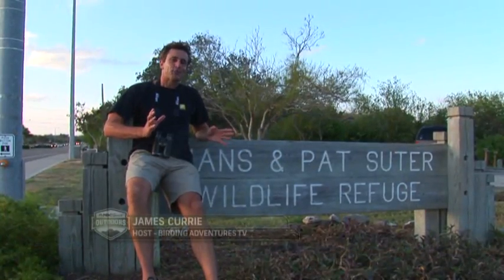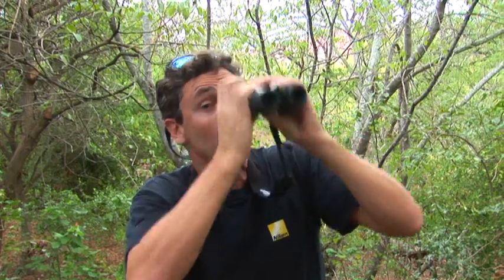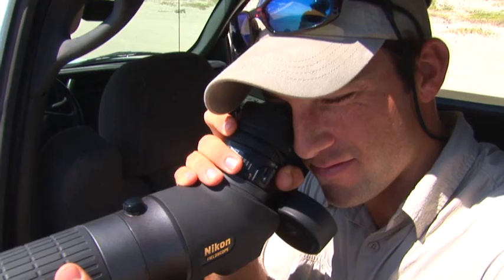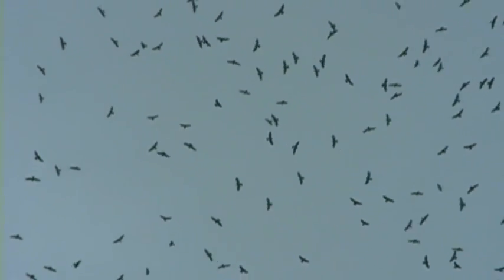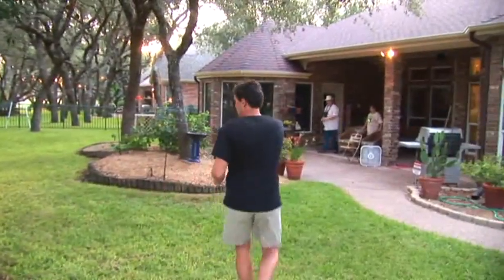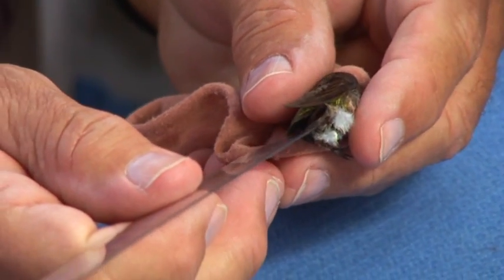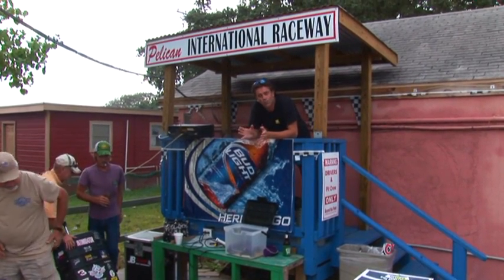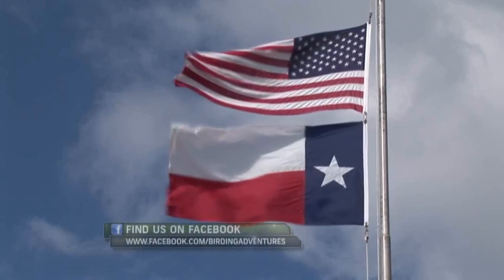Birding Adventures TV Ruby-Throated Hummingbirds - Texas